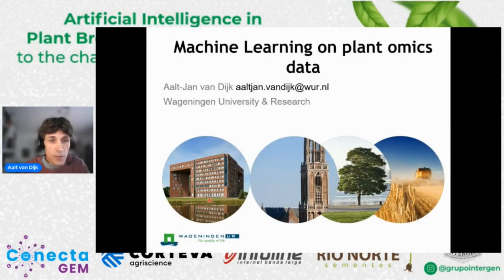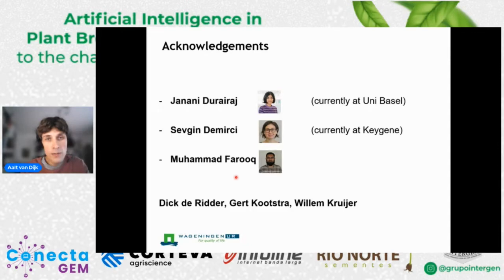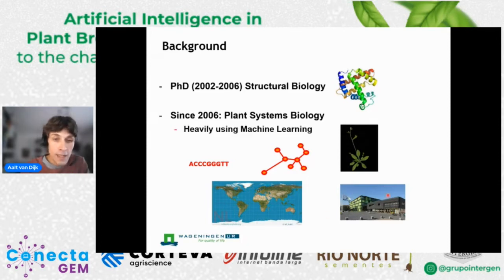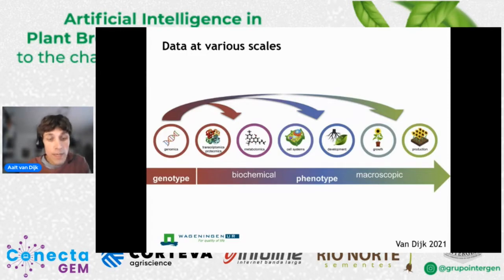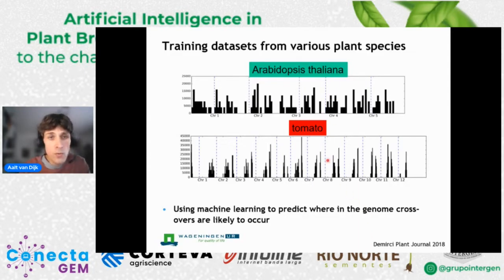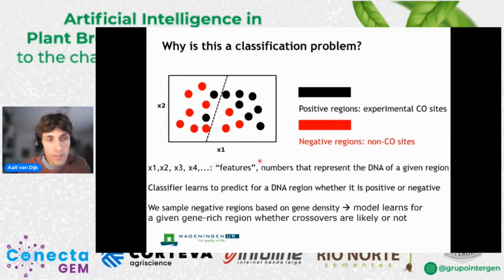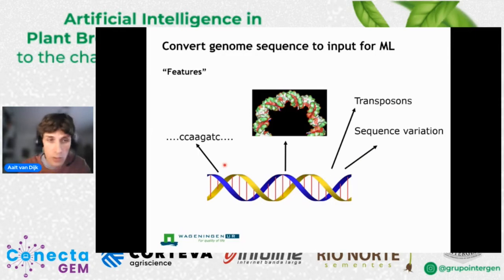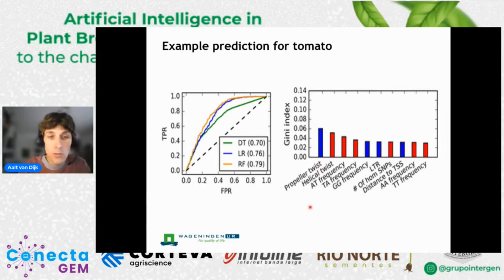Machine learning to analyze plant -omics data (Speaker: Dr. Aalt Yan Van Diijk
The III InterGen has as its central theme “Artificial Intelligence in Plant Breeding: new approaches to the challenges of climate change”. The event will take place on the 27th, 28th, and 29th of September 2022.
This event, the third in partnership with the Corteva Agriscience Company, is an opportunity for professionals, experts, and students to discuss how advances in Artificial Intelligence have contributed to studies and advances in the field of Genetics and Plant Breeding, as well as to mitigate the effects of climate change.
In this sense, the topic is extremely important, since it integrates different approaches such as phenotyping, genotyping, and machine learning, with the objective of contributing to the interpretation of data for decision-making in the face of rapid environmental changes.

Dr. Van Dijk did his Ph.D. in Structural Biology at Utrecht University from 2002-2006, focusing on computational methods for protein docking. Subsequently, he worked for several years as a Researcher in bioinformatics at Wageningen Plant Research. In 2016, he started as an assistant professor in the Bioinformatics group at Wageningen University, where he currently is an associate professor. His research involves the development and application of machine learning approaches to analyze plant -omics data, in particular towards modeling of networks, and computational analysis of protein and DNA sequence and structure.